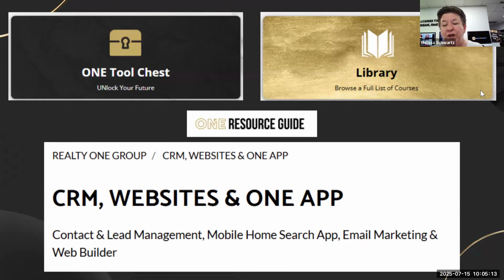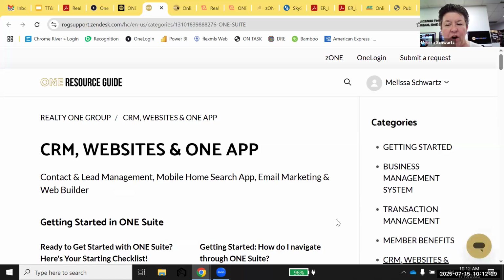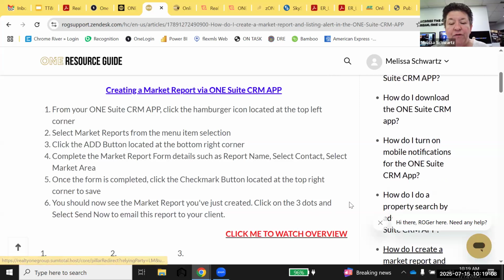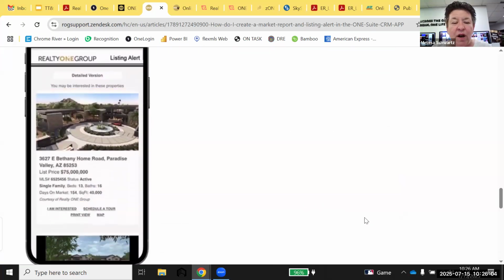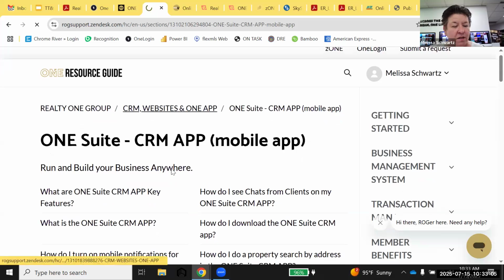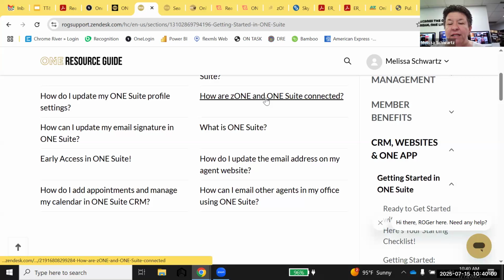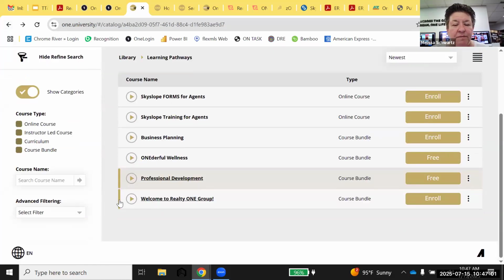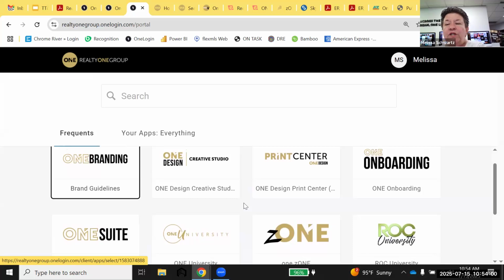ONE App/ONE Suite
Covering the ONE app as well as ONE suite.